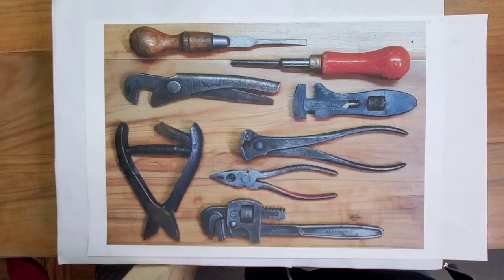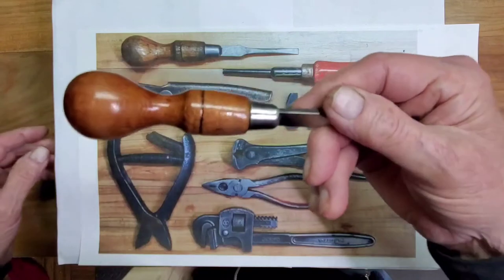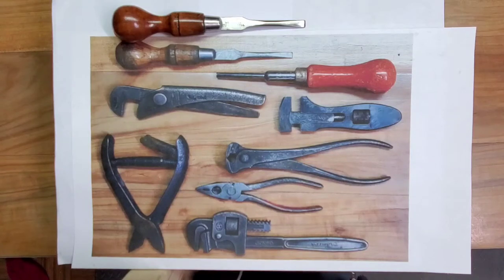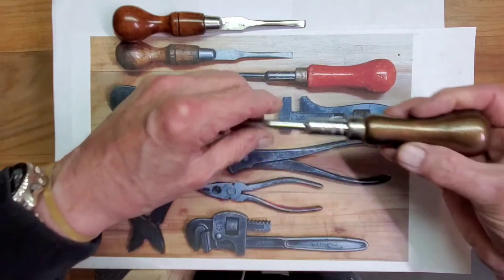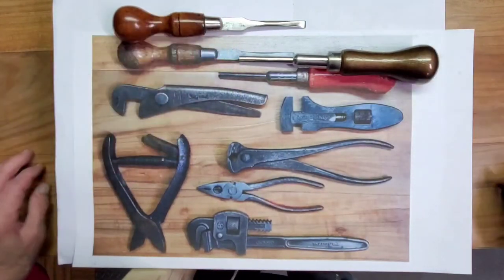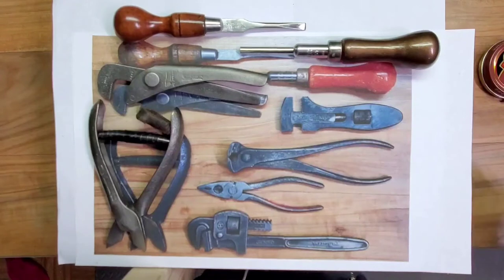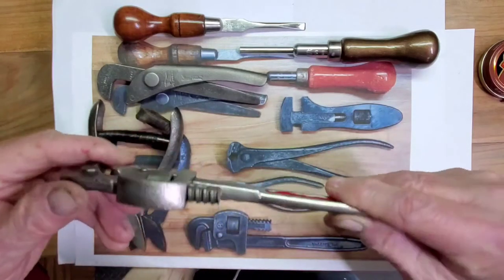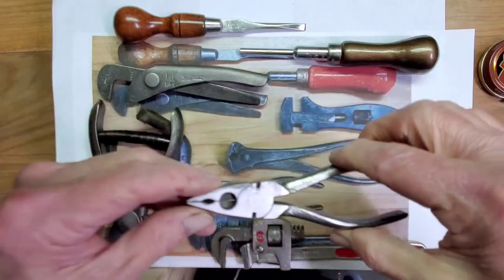UK tools restored March 11, 2020